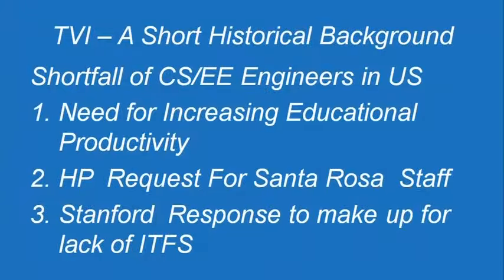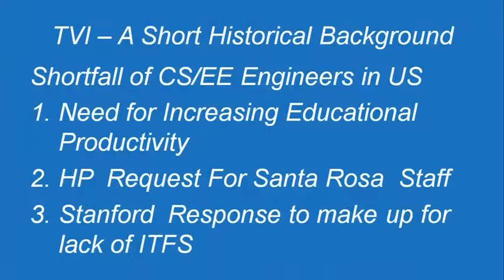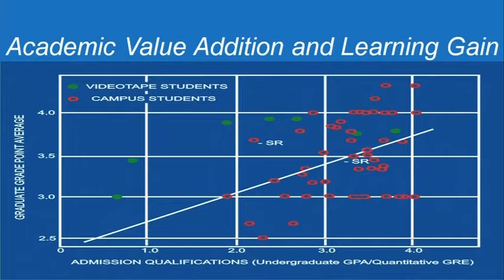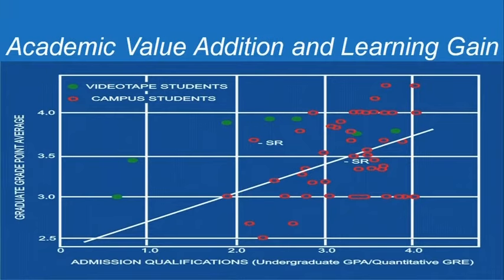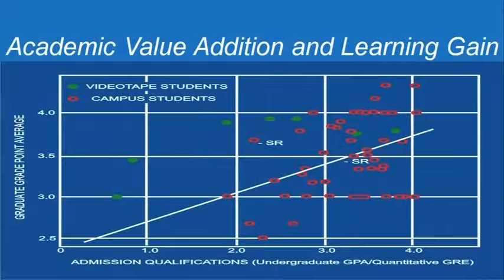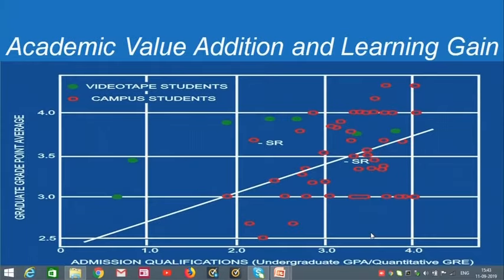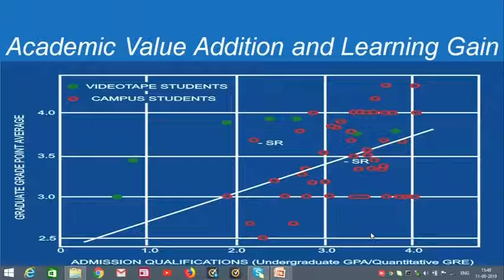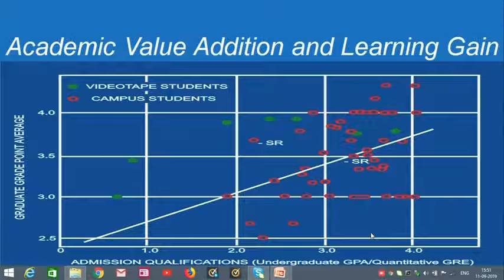Lecture 27: Introduction to Tutored Video Instruction (TVI)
A Short Historical Background, Basic Features of TVI, Some Observations on the choice of TVI Parameters